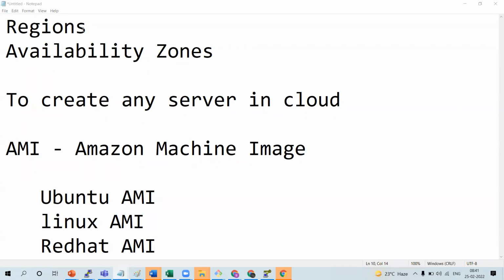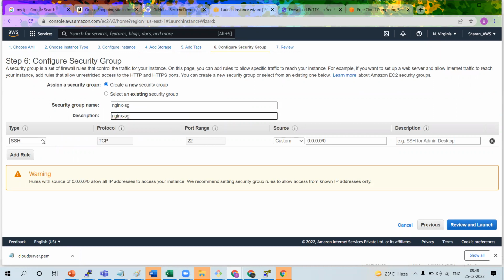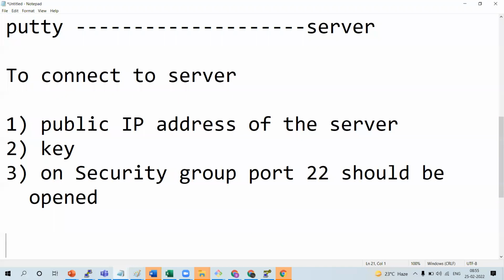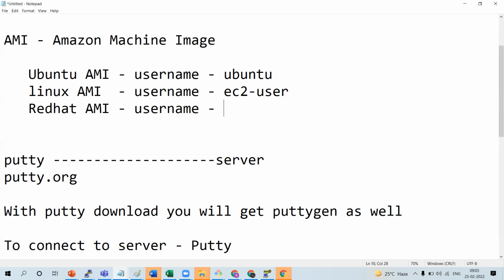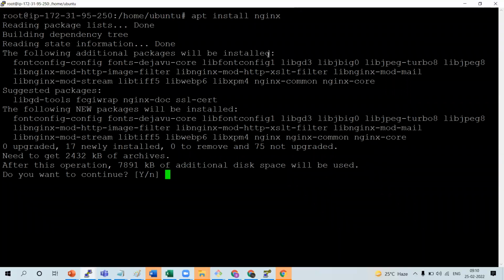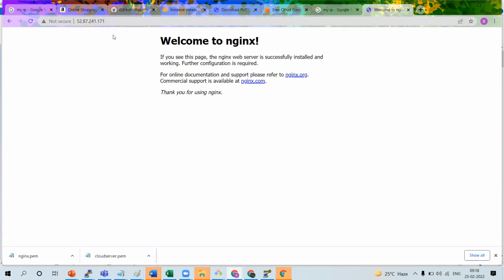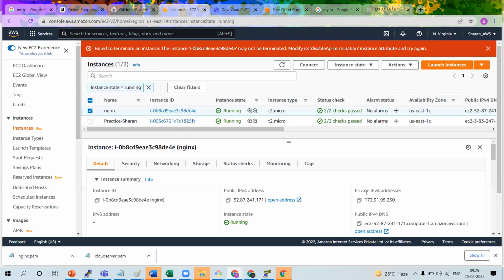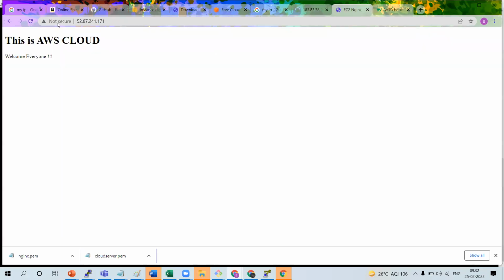How to Install Nginx Webserver On AWS EC2 Instance - OnDemand Labs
How to Install Nginx on EC2 Instance, In this video, you can learn how to create an AWS EC2 Instance and Install Nginx webserver on instance.

Nginx is a webserver which runs on port 80. Here we demonstrate how to install an nginx on ubuntu

By Clicking The Bell Icon to be notified. When Ever We Published New Video.

Special Message For You - I want to tell you that I care about your valuable time. So I have created this video guide, to make it easier for you.